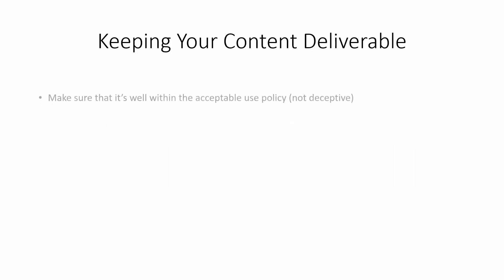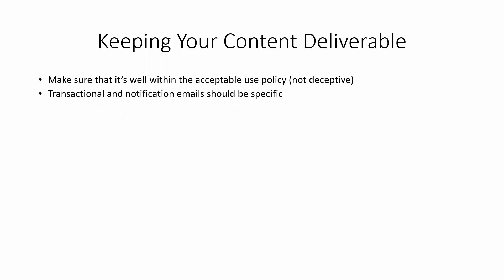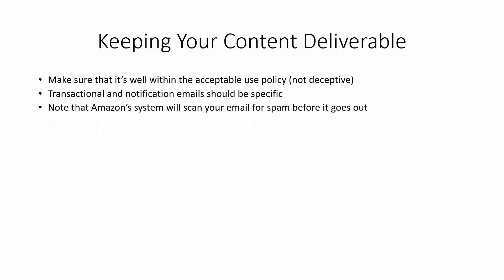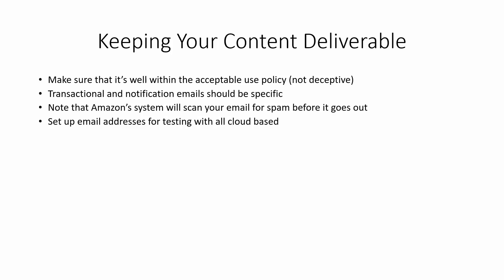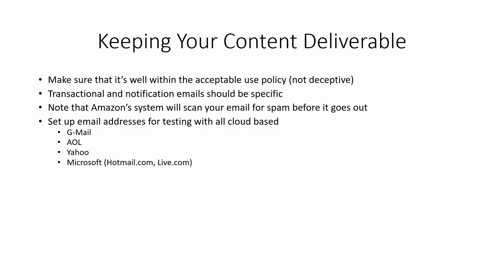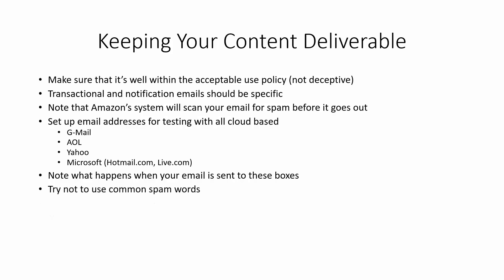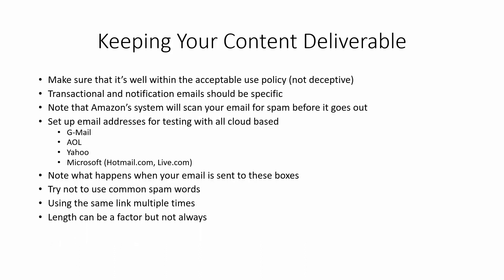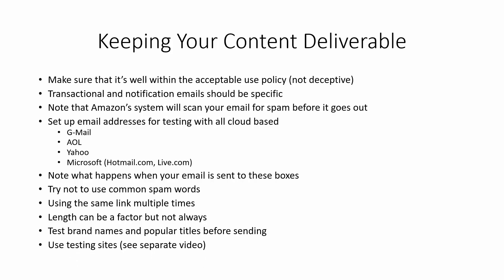AmazonSES Content and Deliverability [13/20]